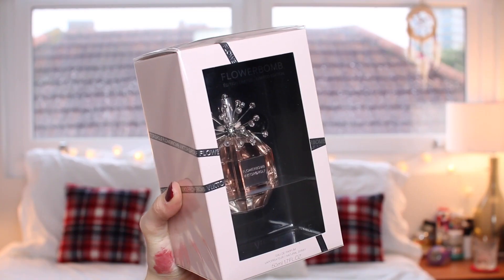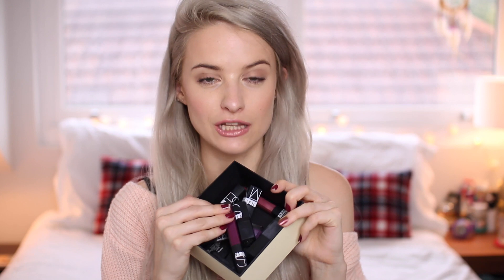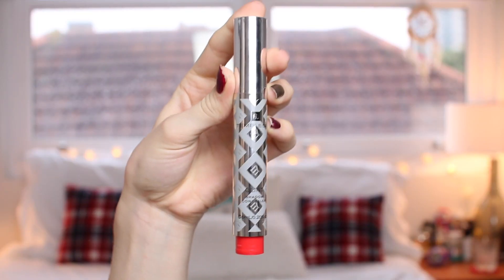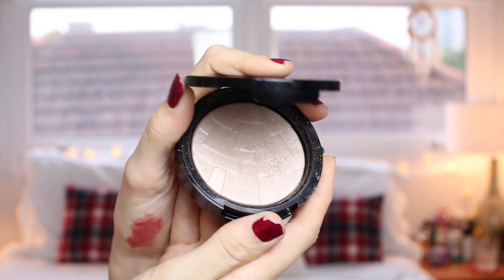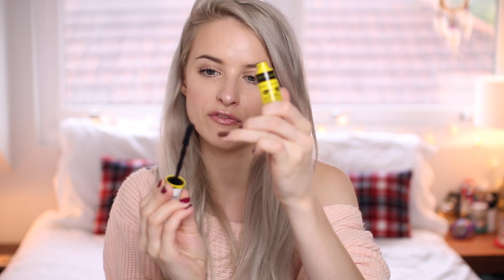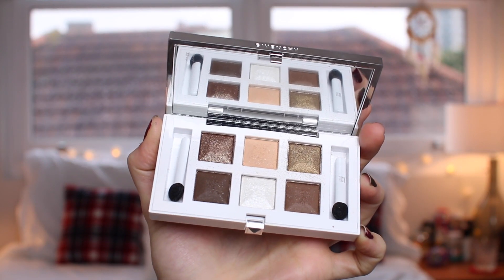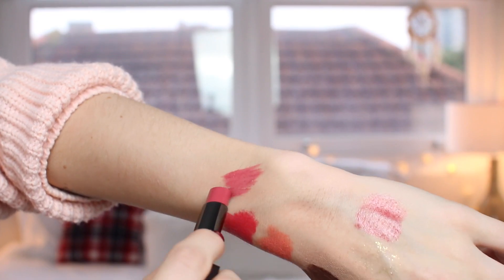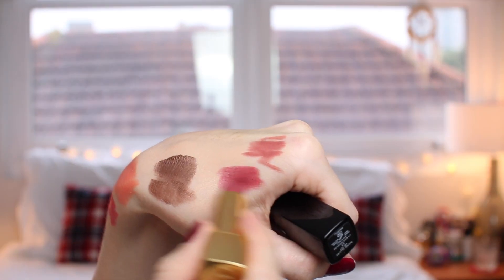Huge New in Luxury Beauty Review | Inthefrow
I wanted to go through all of the newest Autumn Winter releases and chat through my favourites! The majority of these items were sent to me to review for my blog and there is so so much here for you to love. Chanel, Giorgio Armani, Givenchy, Nars and Dior, all have amazing new launches! Enjoy!!

New In Beauty ❤

Wearing this jumper style

Viktor and Rolf Bon Bon
Viktor and Rolf Flowerbomb similar
Giorgio Armani Si Limited Edition coming soon
Anastasia Beverly Hills Illuminator
J'adore Touche de Parfum
Givenchy coming soon
Chanel Nail Varnishes
Chanel Lipsticks in 165 is the raspberry shade / the brown is 164 Inspiree
Chanel velvet in 53

Victoria,
Gleam
96 Leonard St,
London,
EC2A 4RH

FAQ's